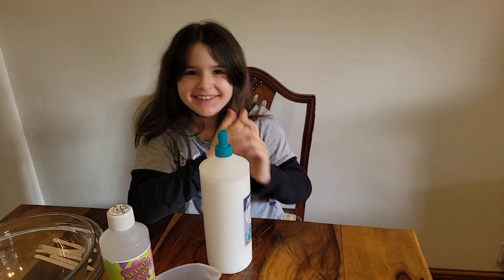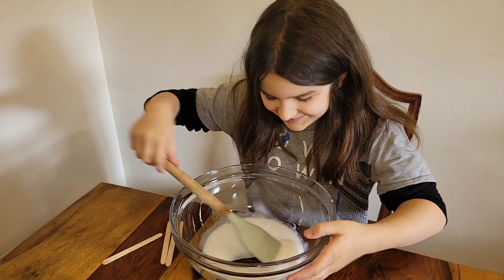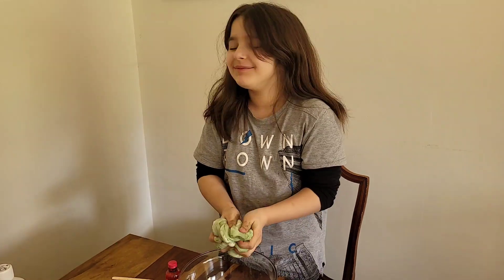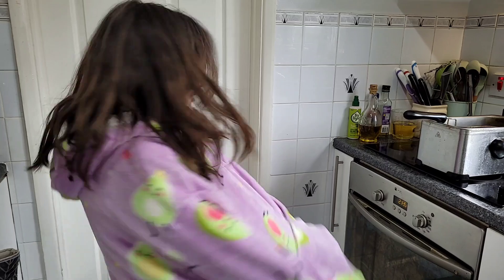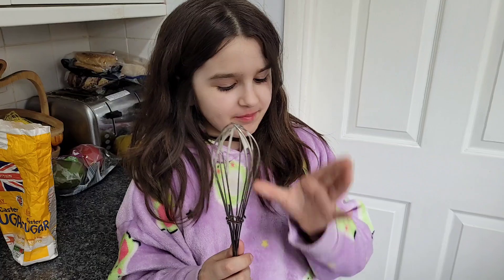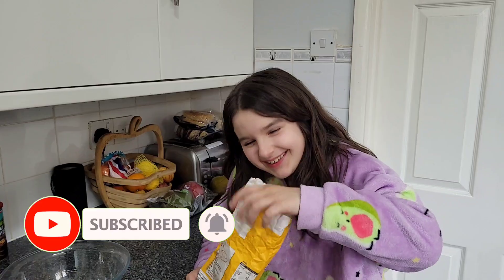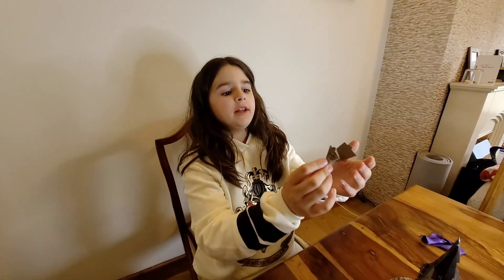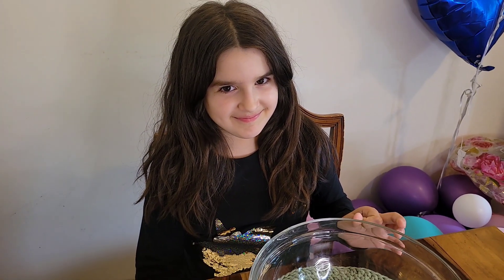Try not to Laugh, Blooper p4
Hey Boppers, back again with more bloopers and blunders!